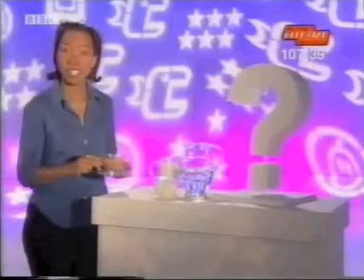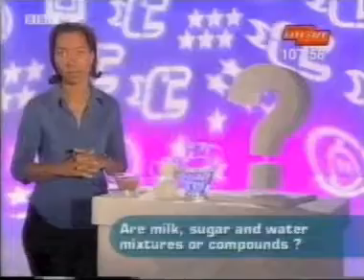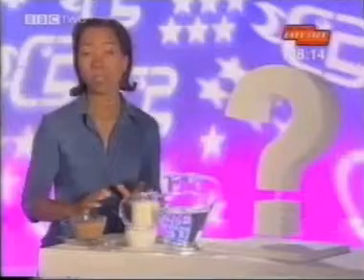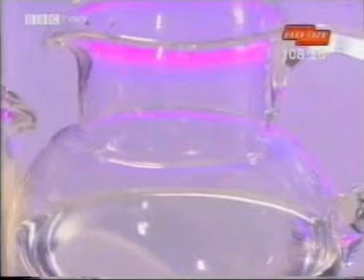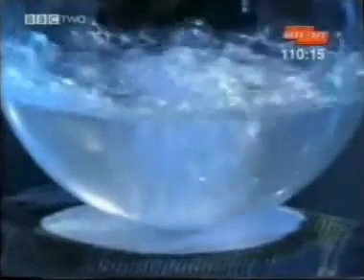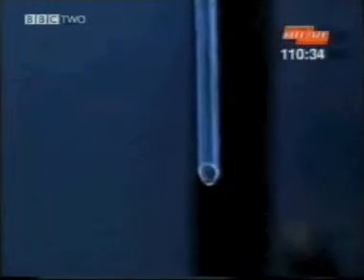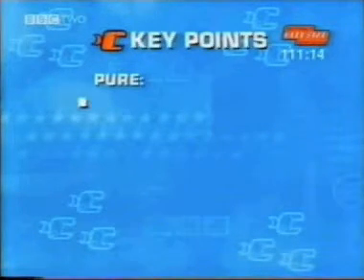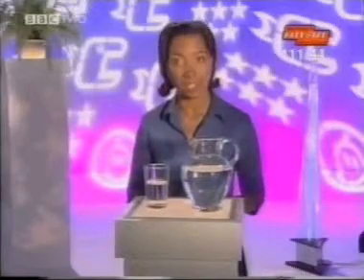BBC Bitesize Mixtures